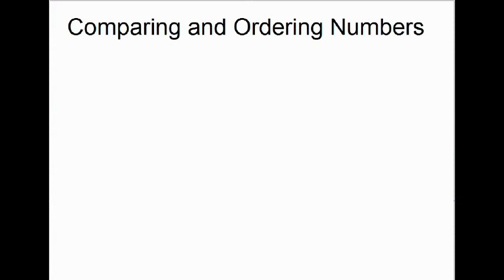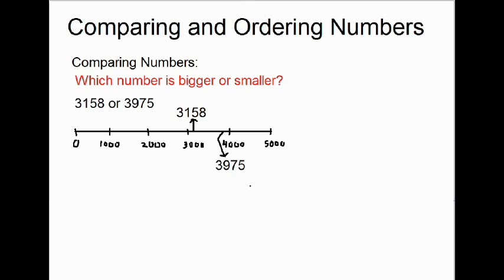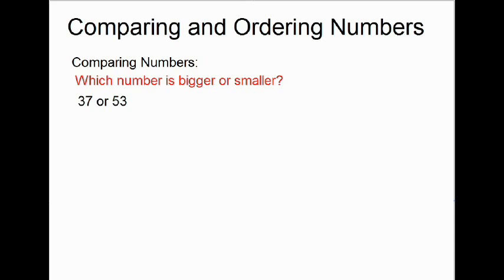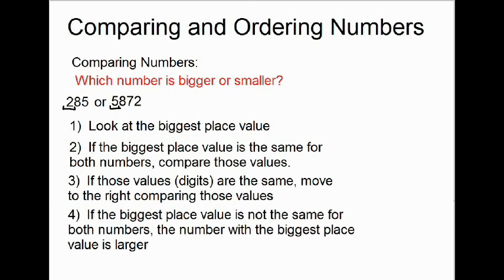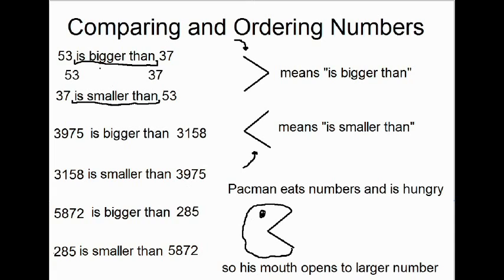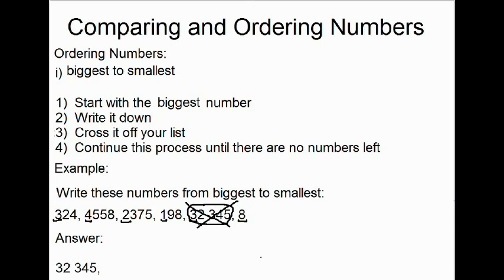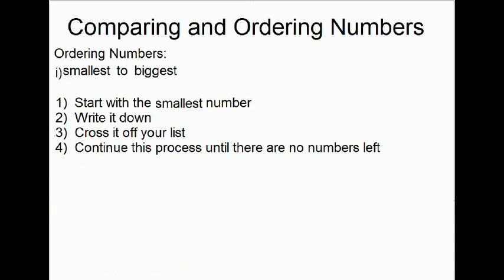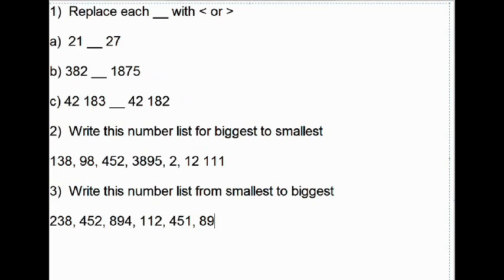Comparing and Ordering Numbers